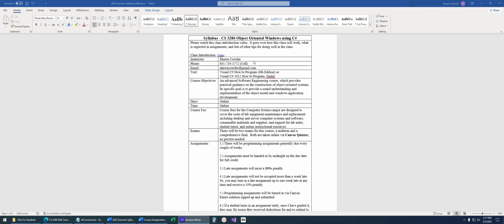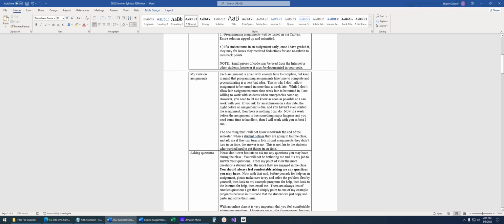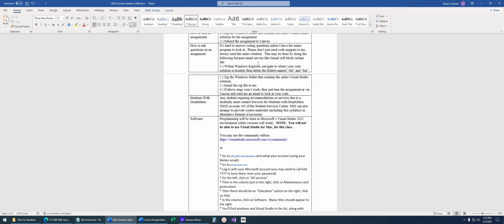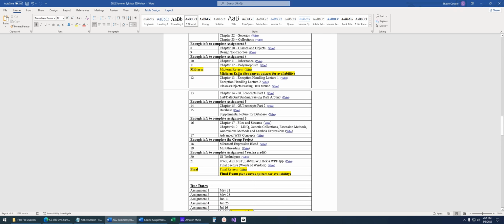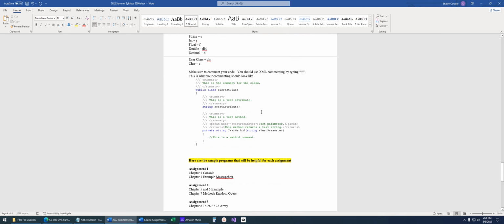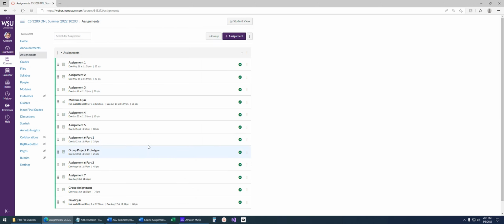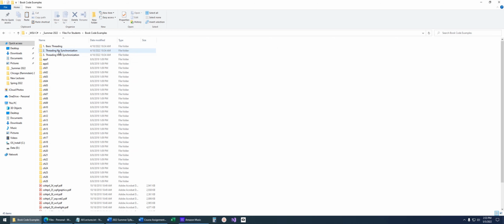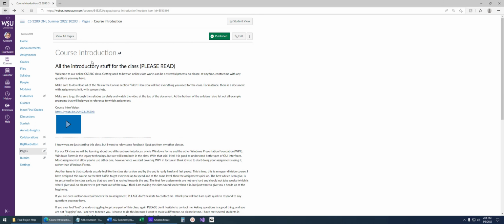C# Course Introduction